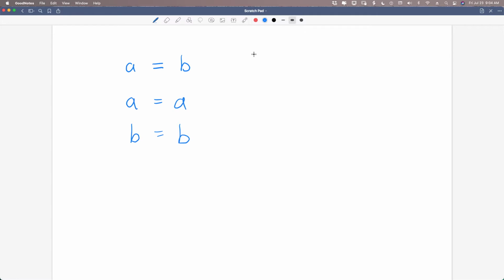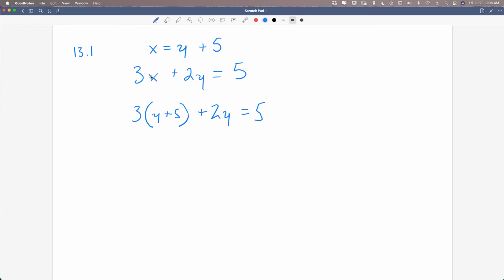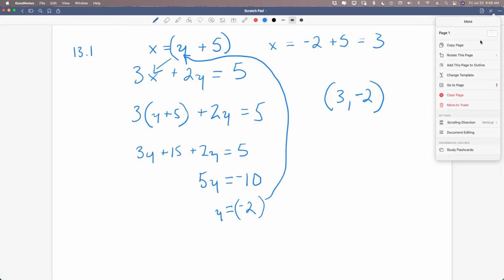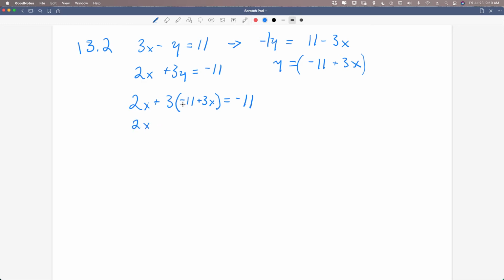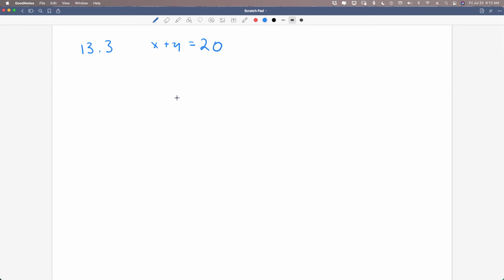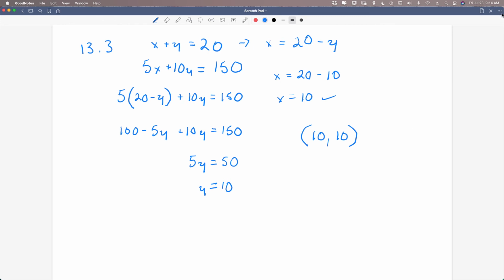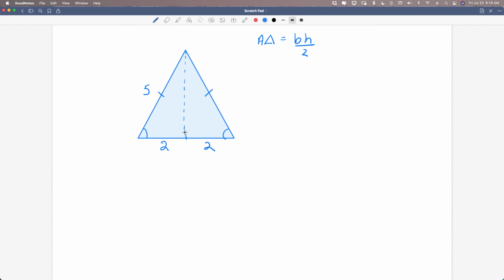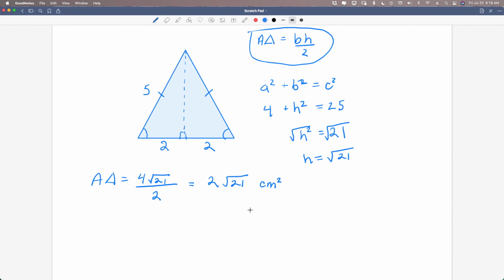Saxon Algebra 2 Lesson 13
Substitution - Area of an Isosceles Triangle